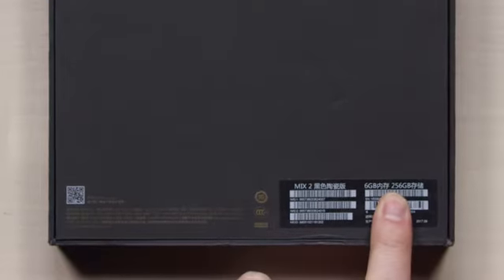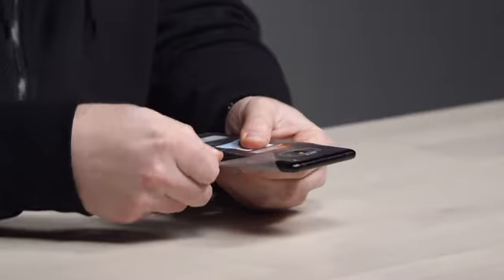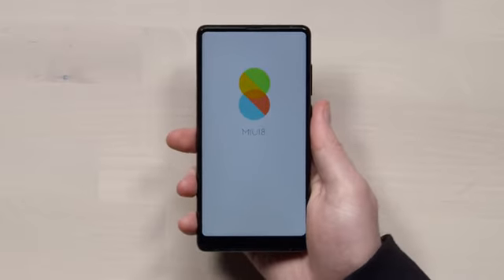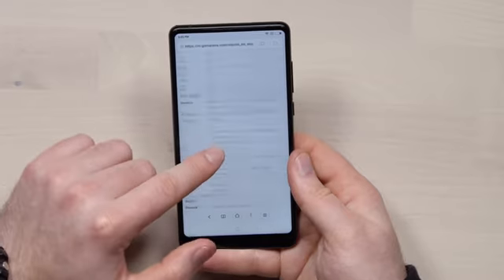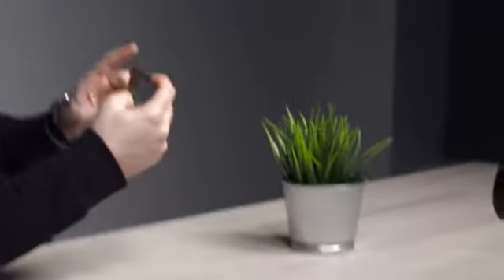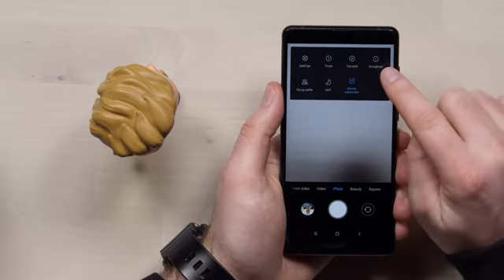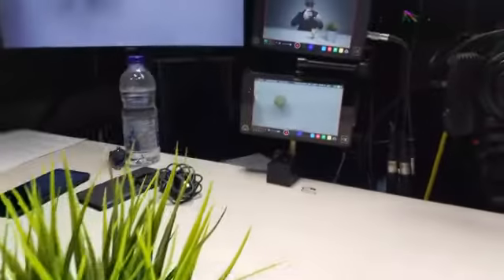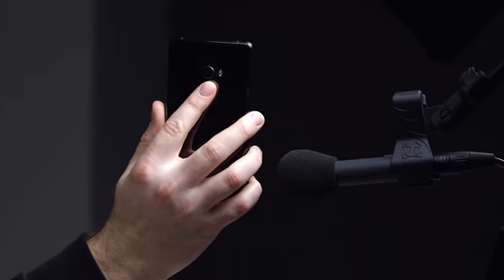The Most Requested Smartphone I've NEVER Featured...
2017Apple Is Deliberately Slowing Down Your iPhone The Xiaomi Mi Mix 2 is a surprising device. It features a top-tier spec list and premium build for around $600. The construction includes premium materials like ceramic, gorilla glass and aluminum. The Mi Mix 2 has a FHD+ IPS display (not OLED but nice). The more I think about it the Mi Mix 2 is a competitive device. This kind of build and spec for this price is quite impressive. _________________________________________ WATCH SOME MORE VIDEOS... Apple Is Deliberately Slowing Down Your iPhone OnePlus 5T Limited Edition Unboxing + Easter Egg Unboxing Google Home Mini With Demar DeRozan! The Coolest Laptop You've Never Heard Of... You've Never Seen A Mouse Do This... Could This Phone Be The New Bezel-Less Champ? The $12 Smart Watch - Does It Suck? DON'T Buy The Batband, Unless... The Smartphone For Superheroes... 4 Unique iPhone Accessories Unlock Any MacBook Without The Password DON'T Buy The iPhone X The Super Smartphone You've Never heard Of... This 3D Audio Experience Will Blow Your Mind (Wear Headphones) How LOUD Is The Razer Phone? (vs iPhone X, Pixel 2 XL, Note 8) OnePlus 5T Unboxing - Is This The One? The Most Insane Workstation + Gaming Setup Removing The Notch From iPhone X The Best 9 Dollars You'll Ever Spend... Switching to the iPhone X The Smartphone Battery Life World Champion - 10,000mAh! The Dual Screen, Foldable Smartphone Is REAL! The $2800 Game Console You Didn't Know Existed... How terrible is a $58 smartphone? The iPhone X Unboxing You Deserve. Razer Phone Unboxing - My New Daily Driver? You'll Never Guess What's Hidden In This Hat... Google Pixelbook Unboxing - Could You Switch? DON'T Buy A Wireless Speaker Without Watching This... Xbox One X Unboxing The Most INSANE Dual 75-inch Screen Setup! Unboxing The iPhone X Clone Edition You've Never Seen A Keyboard Like This... Samsung Galaxy S9 Concept You've Never Seen Shoes Do This... TOP SECRET SMARTPHONE UNBOXING The Fidget Spinner Phone Is Real... They Say It's The Fastest In The World... FOLLOW ME IN THESE PLACES FOR UPDATES Twitter Facebook Instagram Google Plus